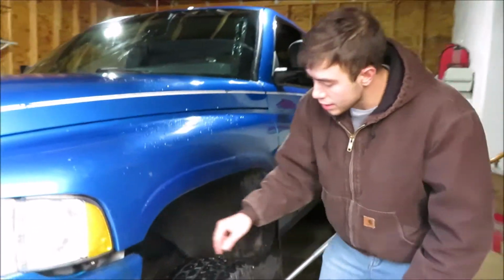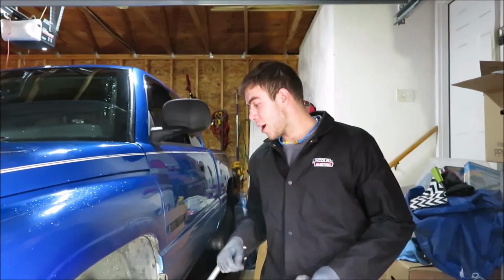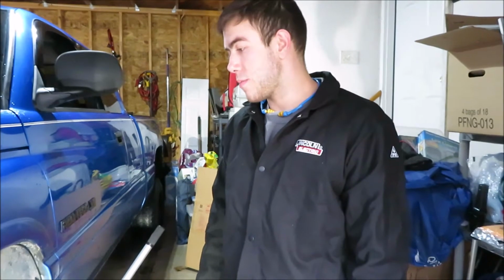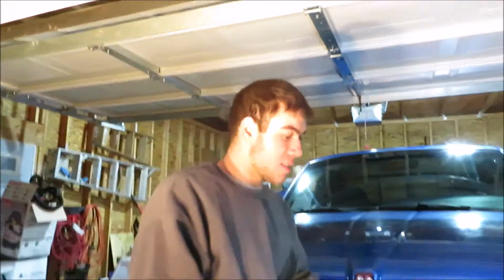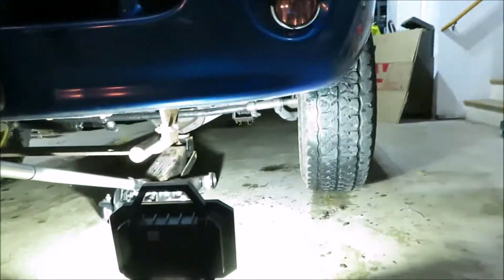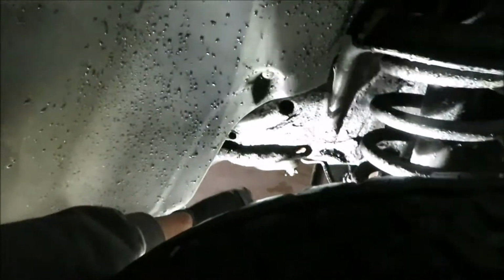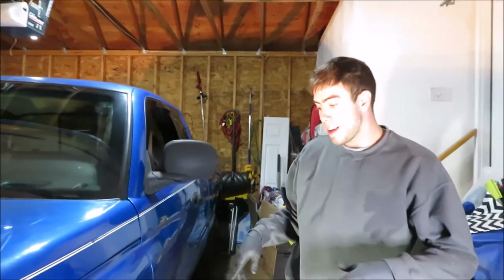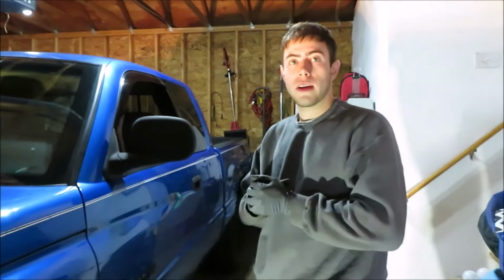FLIP TRUCK: Welding ROTTED Truck Back Together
In this final video for the first flip truck on the channel I weld the rotted lower control arm and stabilizer end link mount back onto the truck and replace the stabilizer end links.